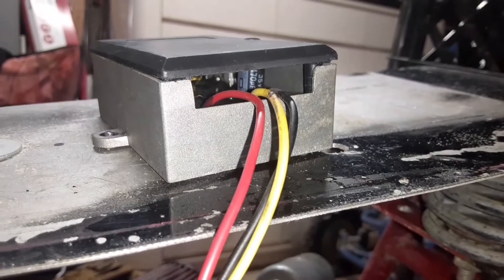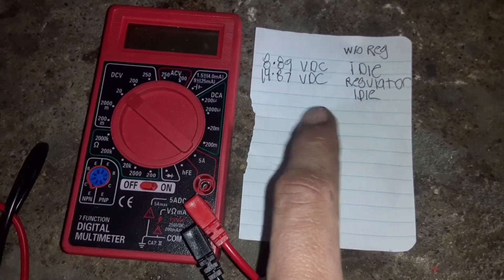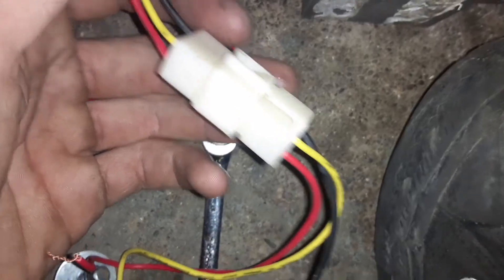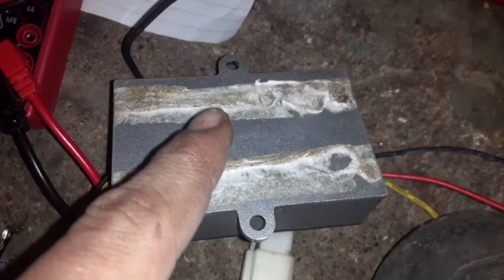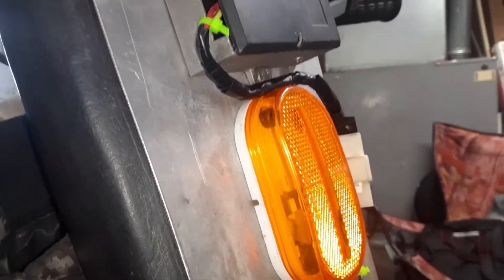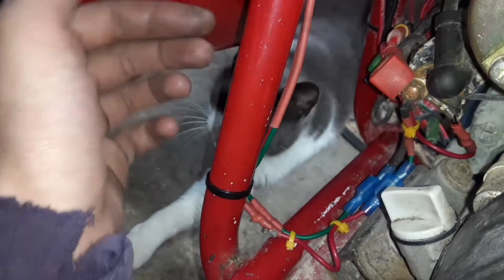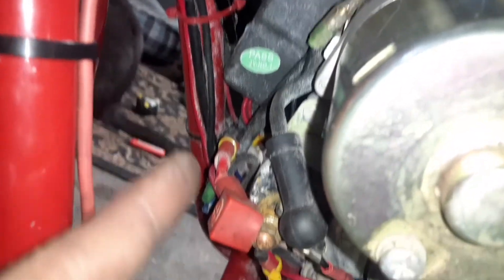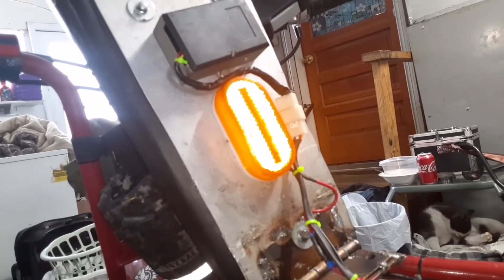Minibike Voltage Regulator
Today I will be adding a voltage regulator to my colemans charging system. Below a certain rpm, the charging system will not produce enough power to charge my battery for my lighting system. At idle it only produces around 8.5VDC and with the regulator installed, I am getting 14.5VDC at all rpms. This is a very easy, simple modification for your minibike.